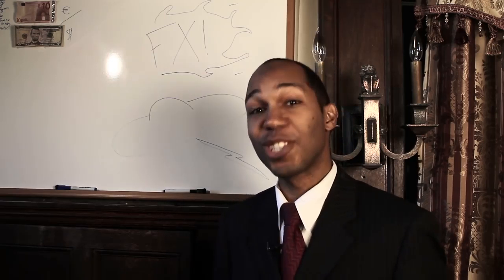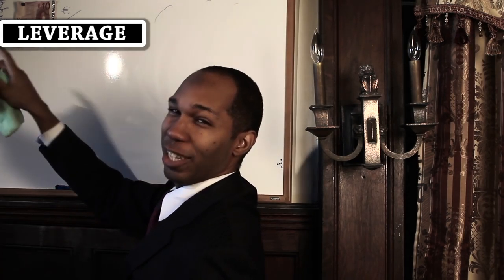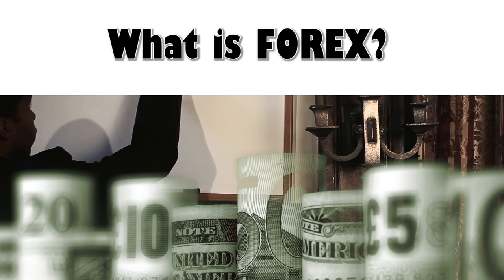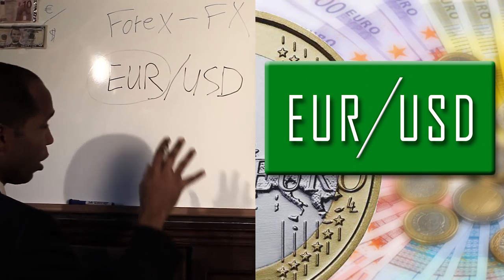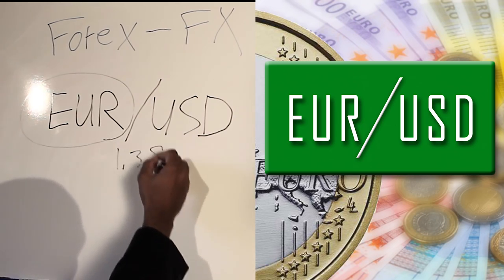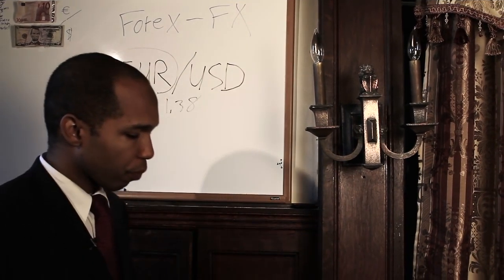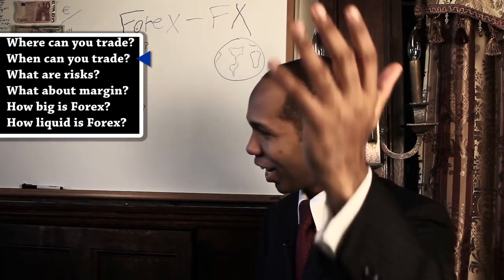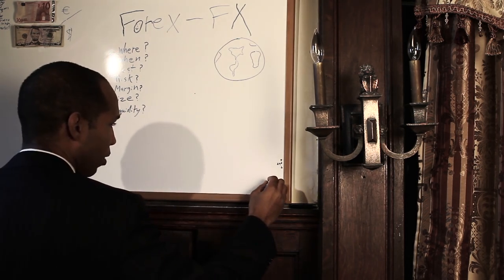FOREX trading basics A fun & easy format for ALL to understand! Part 1 of 2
this is high risk investing...